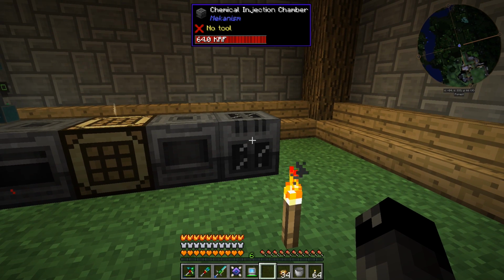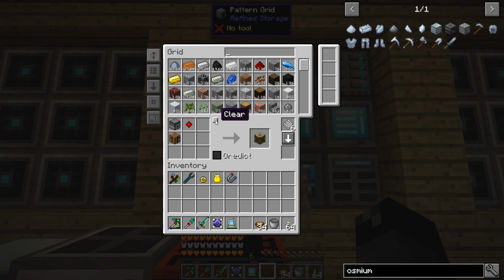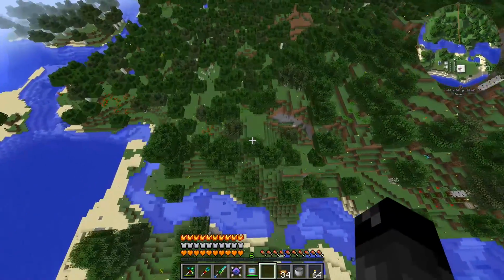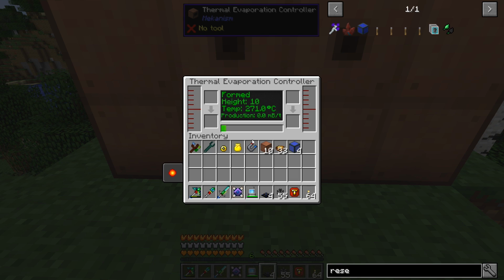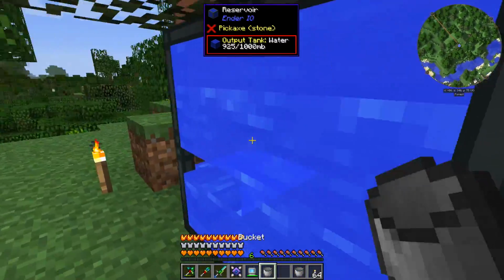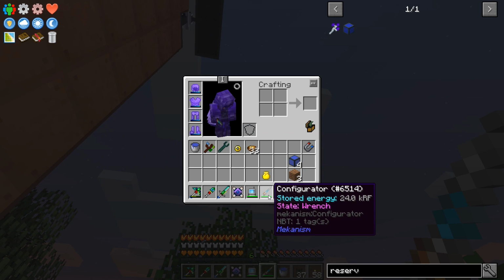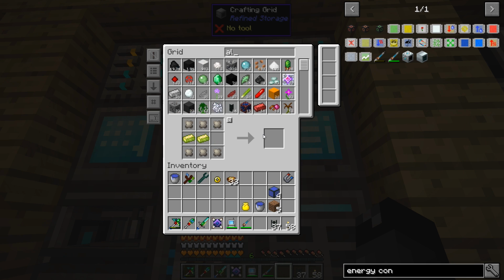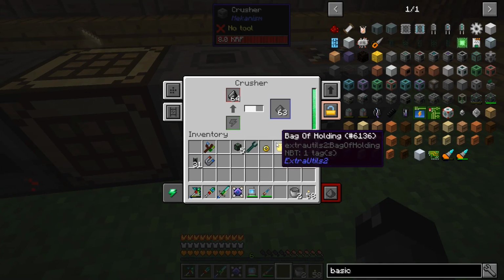Minecraft Mods FTB HermitPack - EVAPORATOR [E28] (HermitCraft Modded Server)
Love HermitPack? ♥ Thumbs Up! ♥

Last time we started down the road towards Mekanism 5x ore processing. We got stuck at the point of need Sulfuric Acid. However we were able to make gunpowder from cobblestone! Let's check out separating chlorine and sodium from brine (salt water) and combining the chlorine with hydrogen separated from water to combine into Hydrogen chloride! This mixed with gunpowder makes sulfur, one of the main ingredients for Sulfuric Acid!

► MODPACK INFORMATION
HermitPack is a kitchen sink modpack for Minecraft 1.10.2, developed by Iskall85, Xisuma, Welsknight, WinterGrave, Skalda, and with support from the FTB team. This modpack is available for download on the Curse launcher.